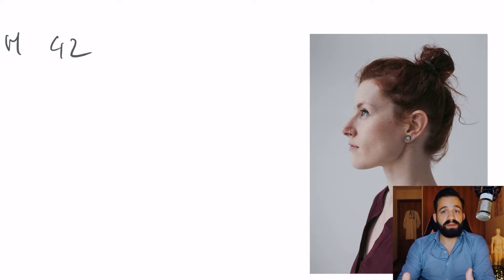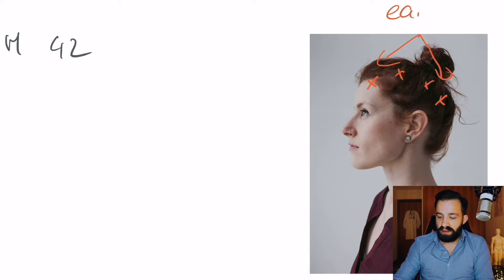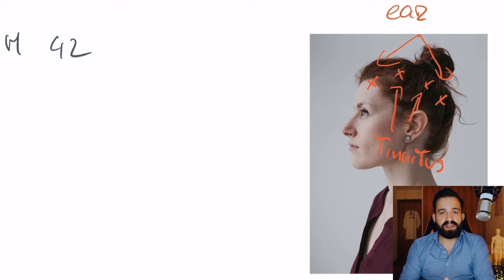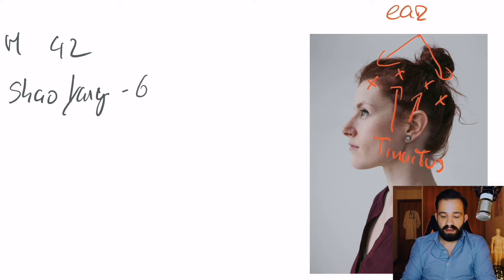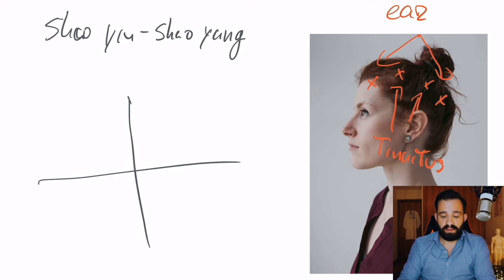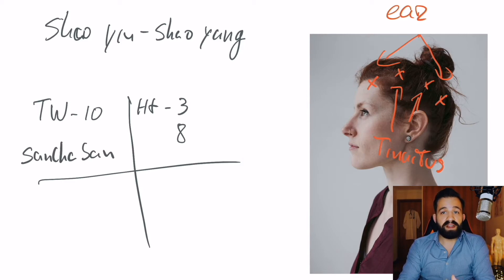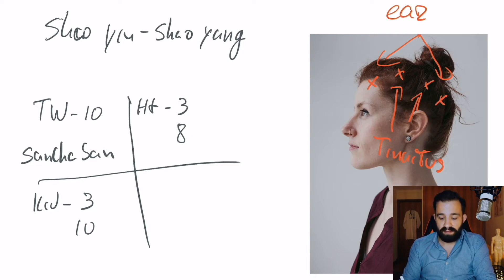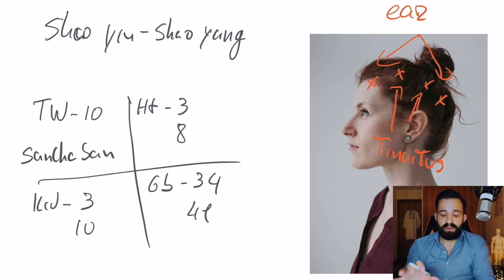Treating Tinnitus With Acupuncture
In this video I describe a clinical case in which I successfully treated a case of bilateral tinnitus using a combination of YNSA (Yamamoto New Scalp Acupunctura), Balance Method and Master Tung's acupuncture.